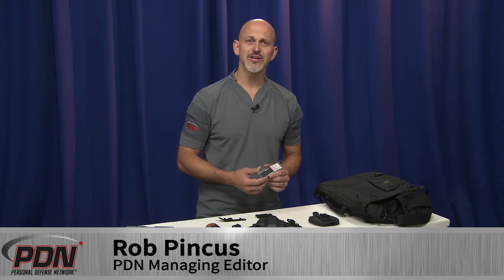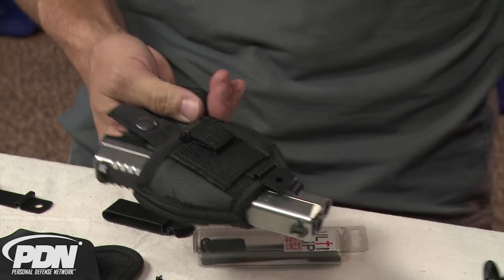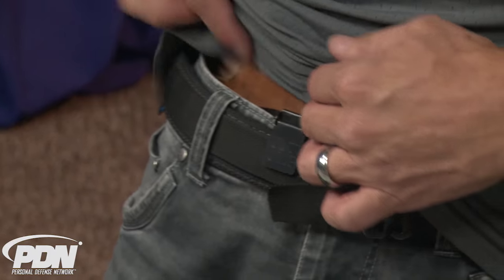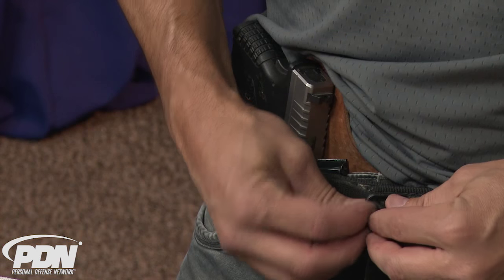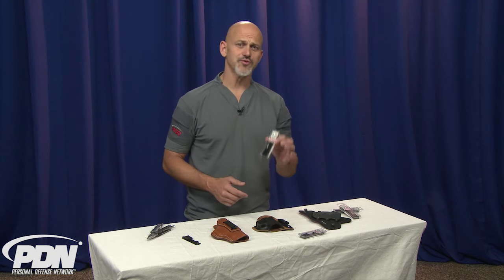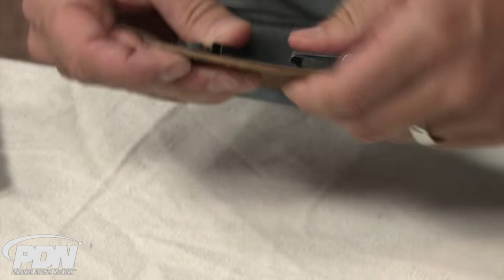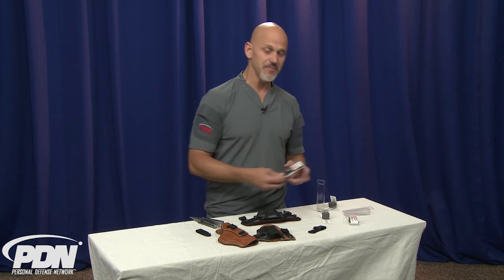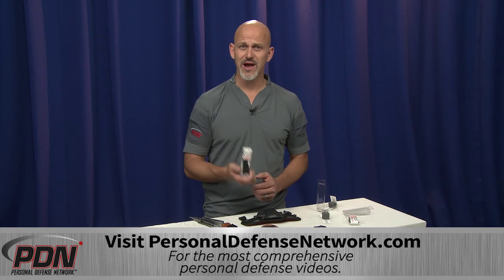Ulticlip Holster Clip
The Ulticlip is a new product designed to enhance the retention of your concealment holster for your defensive firearm.